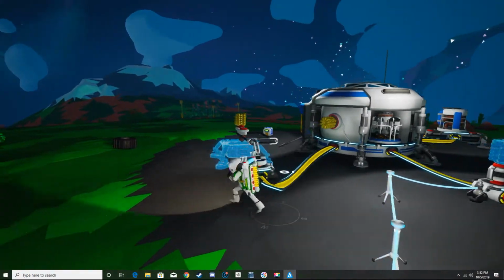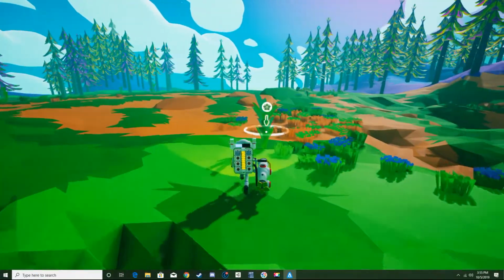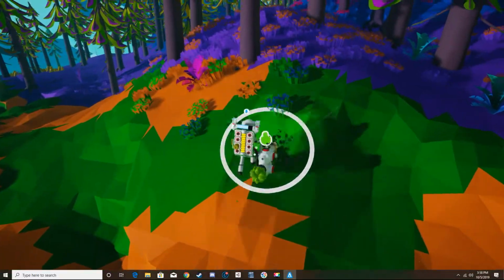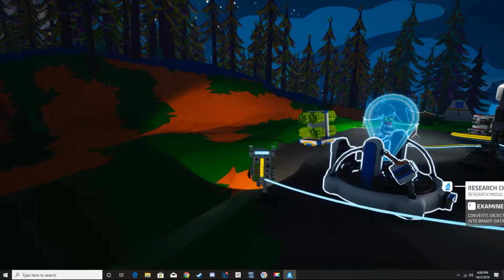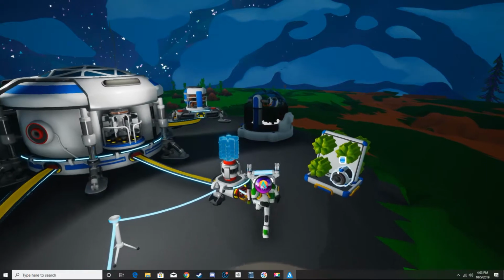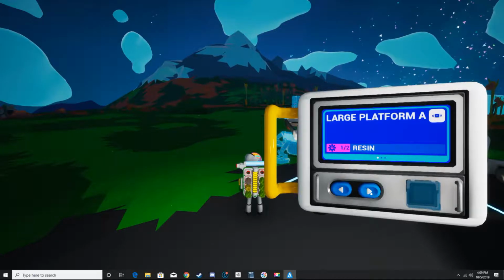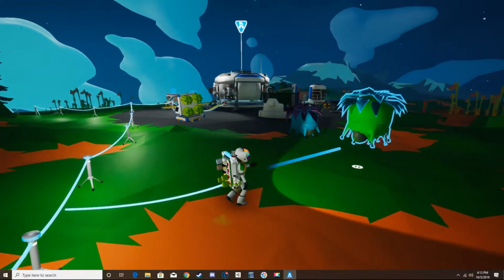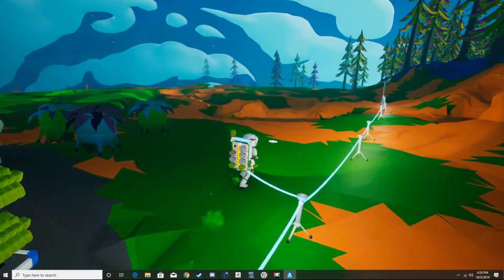Astroneer Gameplay 3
Hey There Gamers All 'Round! Welcome, Welcome, and today we play another episode of Astroneer! Over and Out!